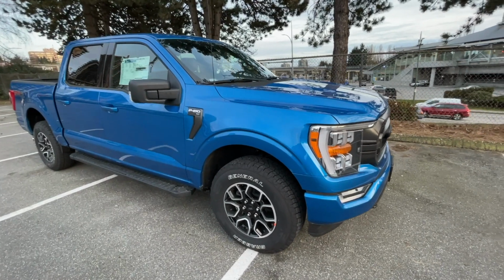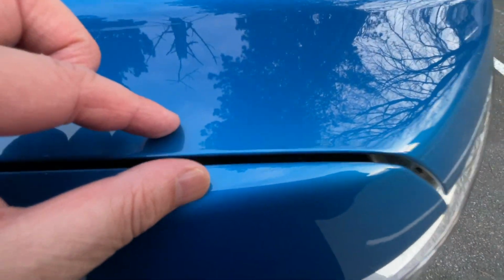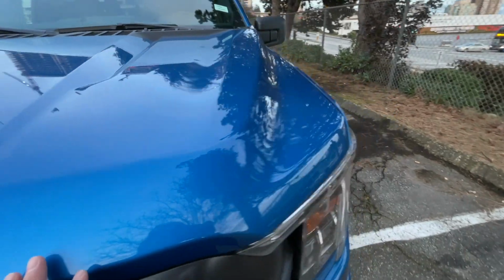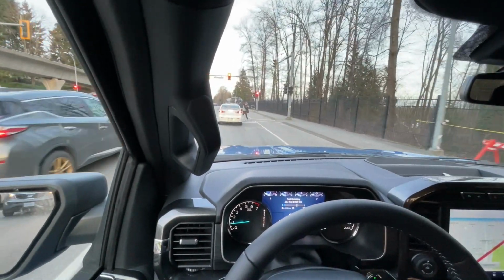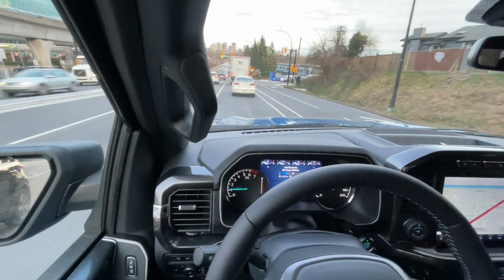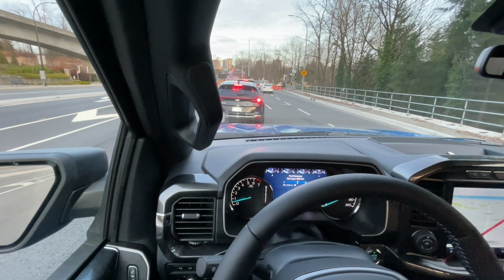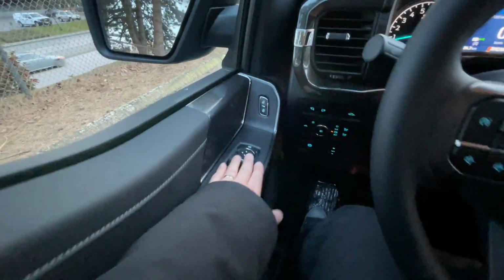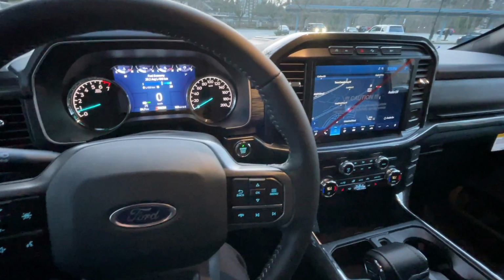THE NEW BENCHMARK IS THE 2021 FORD F-150.... 2022 TOYOTA TUNDRA BETTER BE GOOD TO COMPETE WITH F-150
As an automotive engineer, I come across many outstanding vehicles but I was particularly impressed by the new 2021 Ford F-150. It's definitely the new benchmark in the full size truck market, with a world-class level of performance, comfort, refinement, and features.

This is a full review of the new F-150 XLT with a twin turbo 3.5-litre V-6 engine.

The most interesting question is:  would the new 2022 Toyota Tundra be as good or better than this F-150?  Toyota promises to deliver the best truck in the industry, but after reviewing the F-150, I'm not sure about that promise - because the Ford F-150 is that good.

Another interesting point for those who worry about the twin turbo V-6 that's likely going to be in the new Tundra - you don't need to worry because the twin turbo V-6 in the F-150 is superb and I don't miss the V-8 after driving this XLT.

Automotive Press International is an industry-recognized expert in the field of automotive evaluation, automotive engineering, and automotive strategy development.